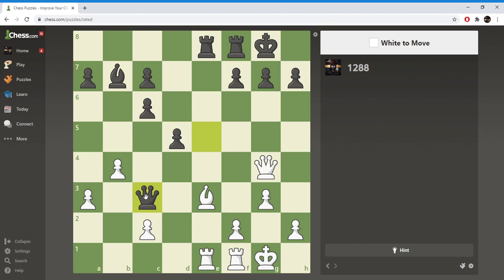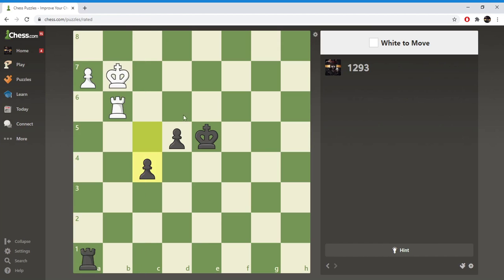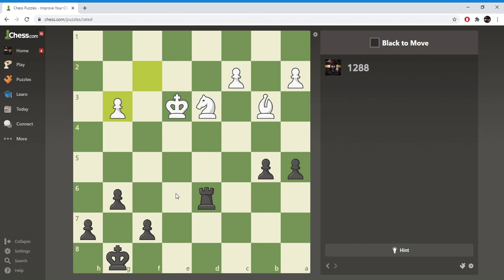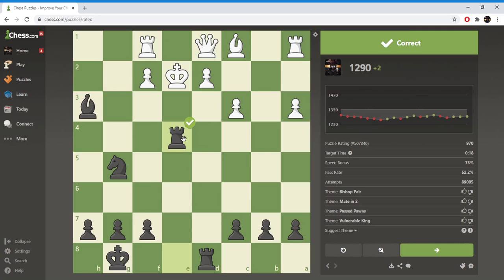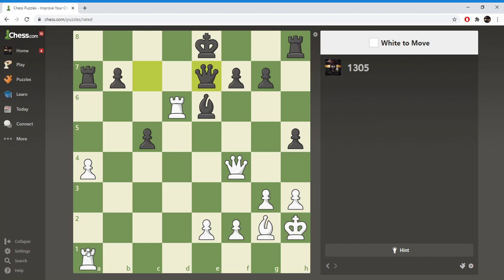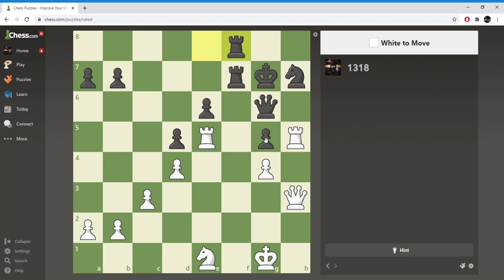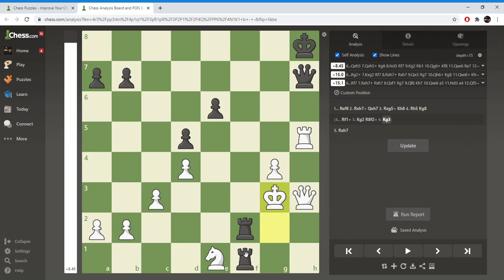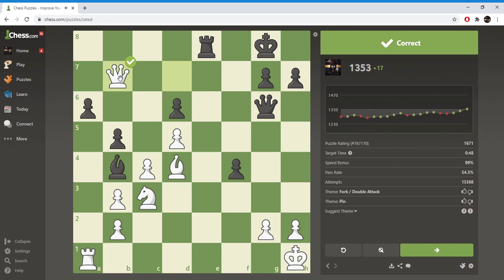Puzzles 2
Puzzles for memes